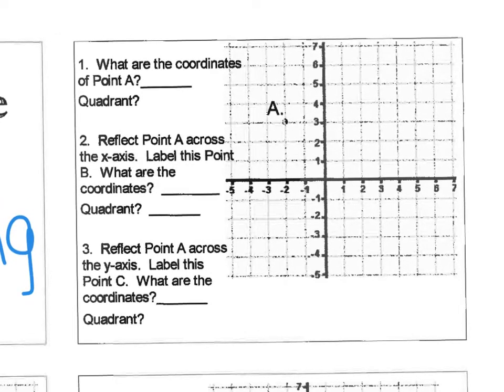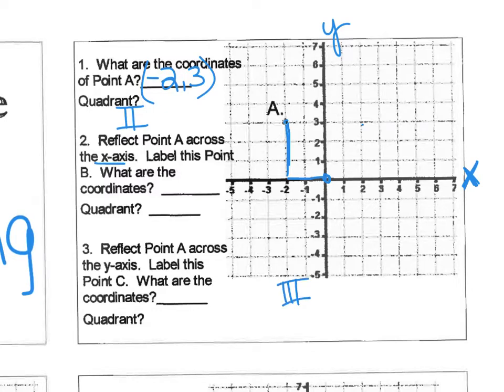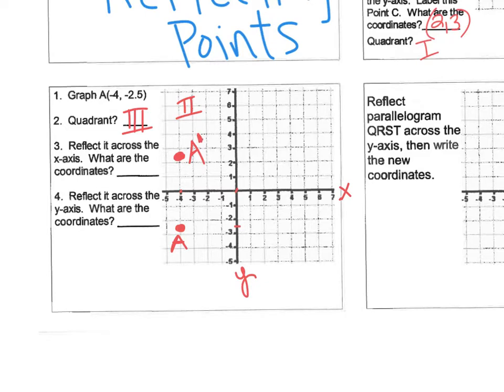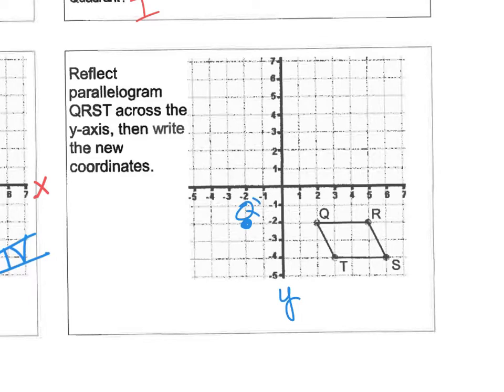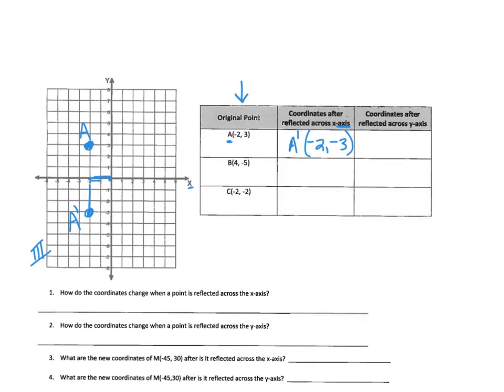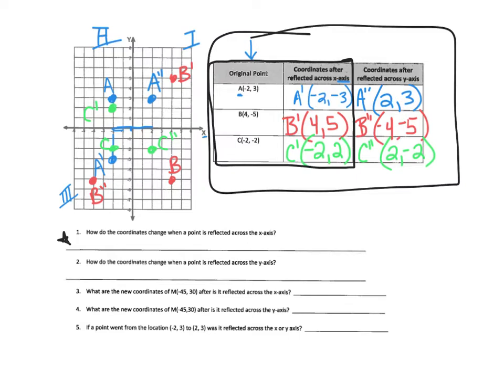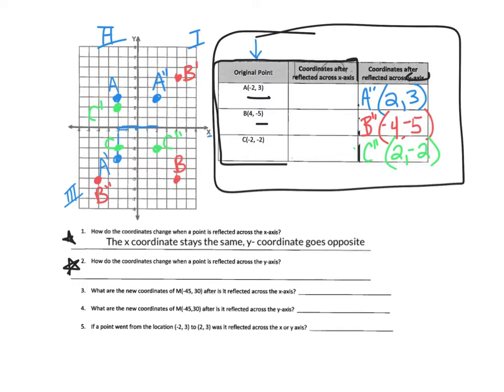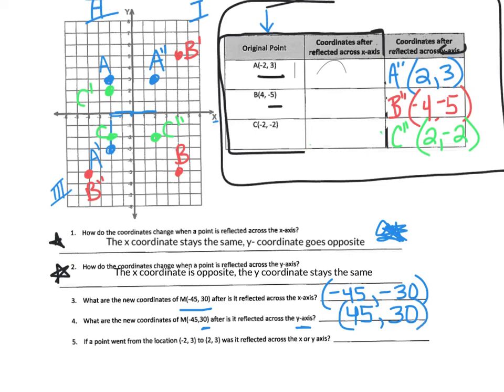Reflecting Points on the Coordinate Plane